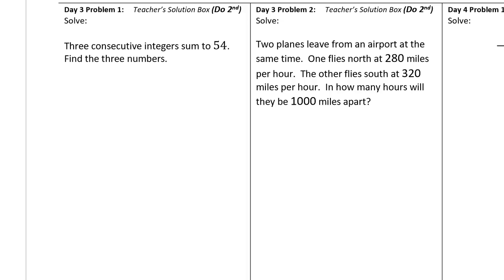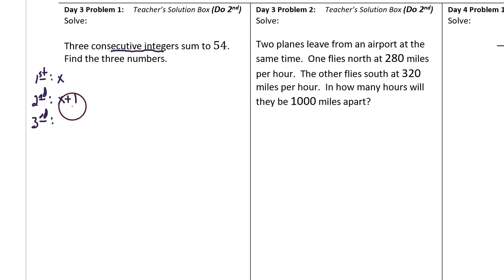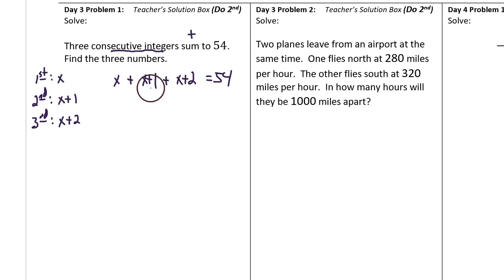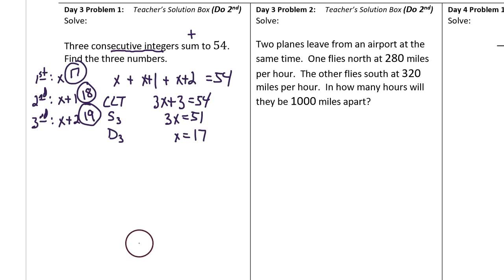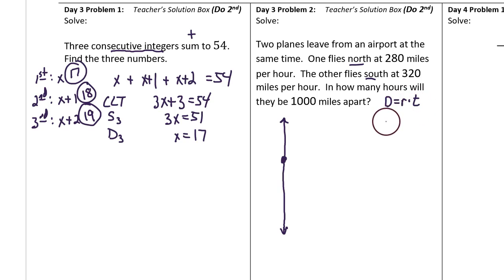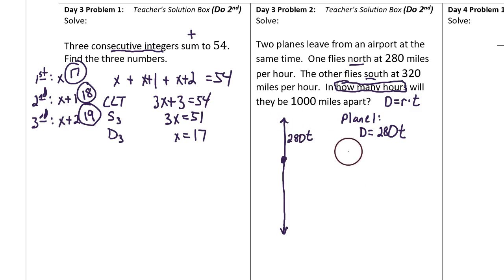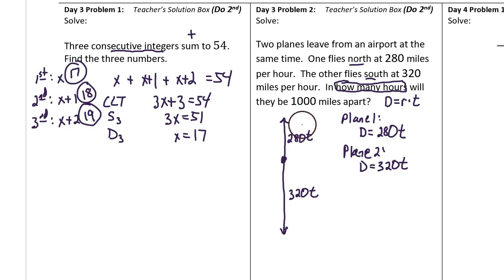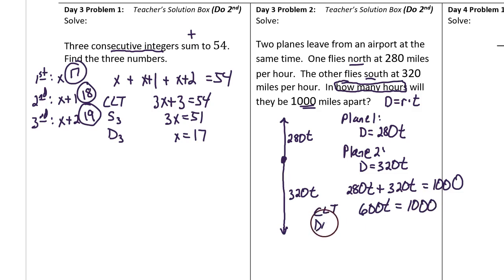Wk 5 Day 3